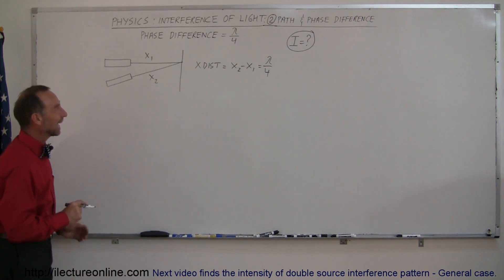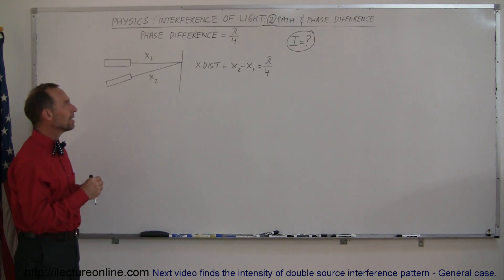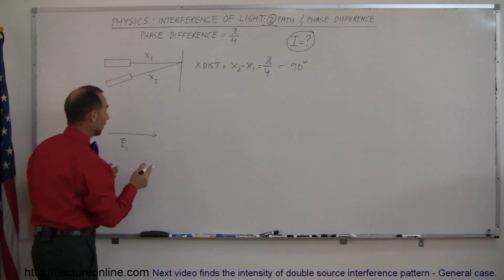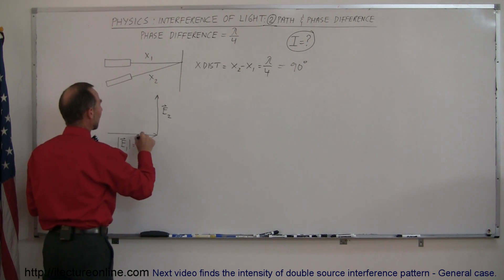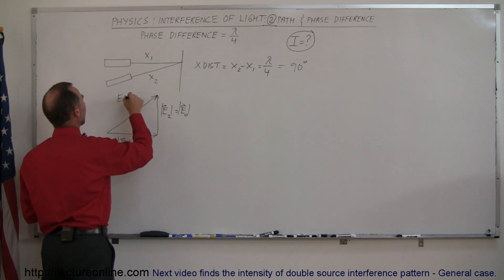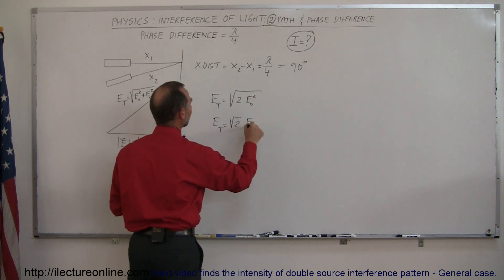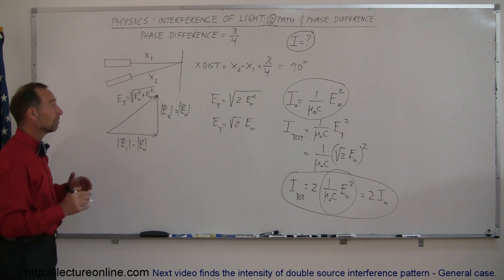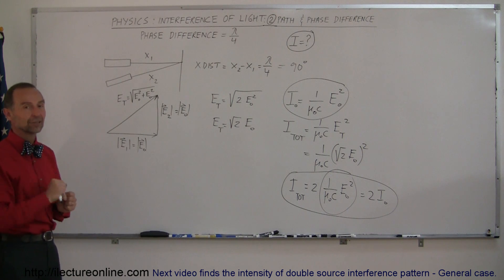Physics 60 Interference of Light (2 of 8) Path and Phase Difference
In this video I will show you how to find the intensity of double source interference pattern.